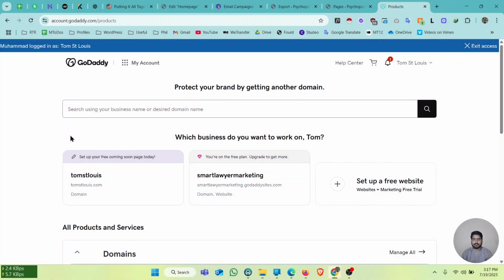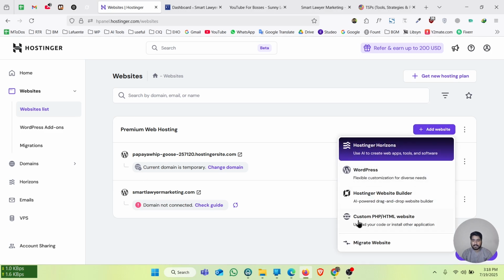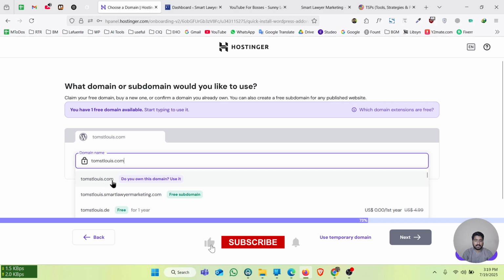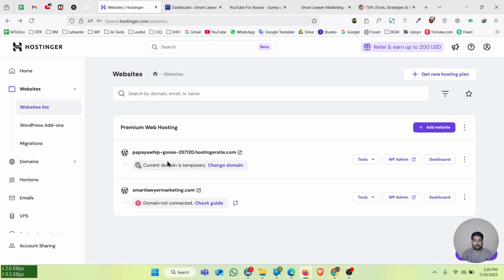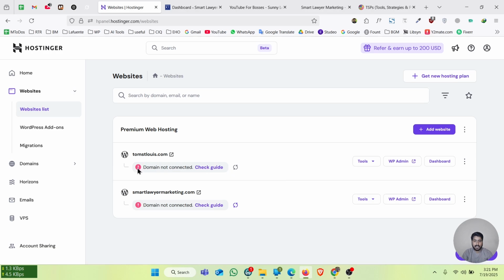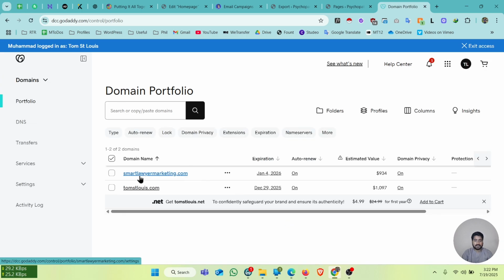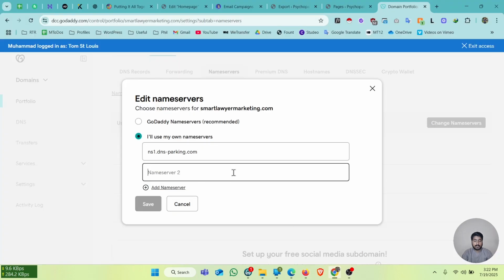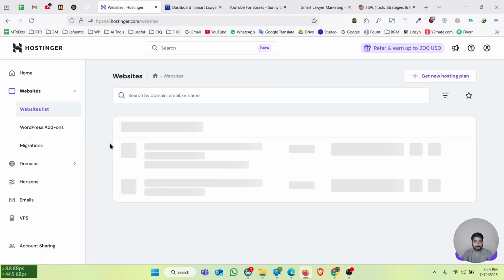How to Connect GoDaddy Domain to Hostinger Hosting | Point GoDaddy Domain to Hostinger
Connect GoDaddy Domain to Hostinger | DNS + WordPress Setup (2025)

In this video, I’ll walk you through the complete process of connecting your GoDaddy domain with Hostinger hosting. Whether you’re creating a brand-new WordPress site or linking an existing one, this step-by-step tutorial will help you get it done without errors.

What’s Covered:
Log in to your GoDaddy and Hostinger accounts
Add a website in Hostinger
Change name servers from GoDaddy to Hostinger

📌 After completing this guide, your domain will be fully connected to your Hostinger site!
💬 Need help? Drop your error in the comments and I’ll reply to help you fix it.